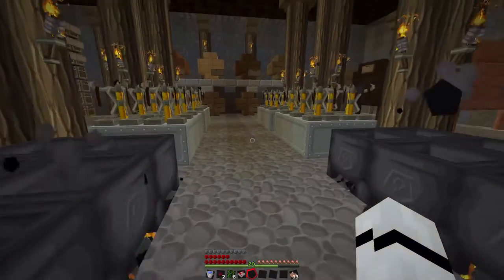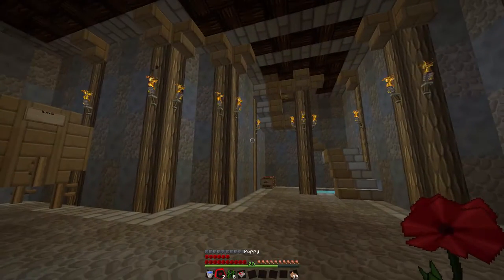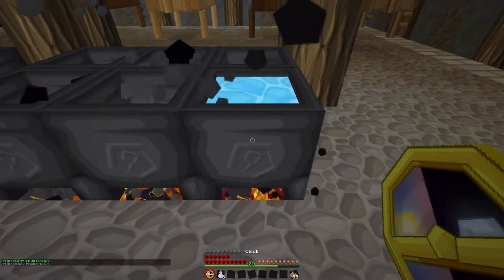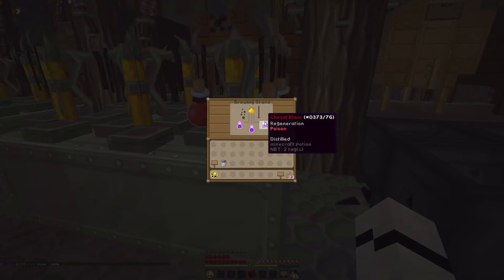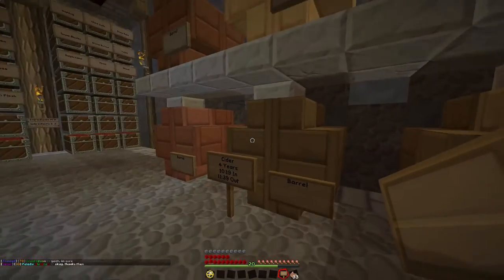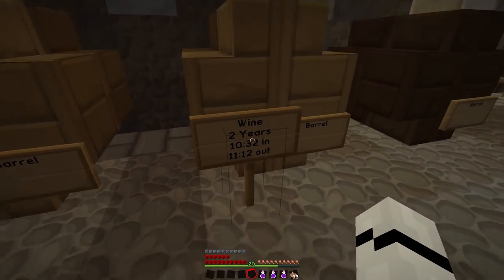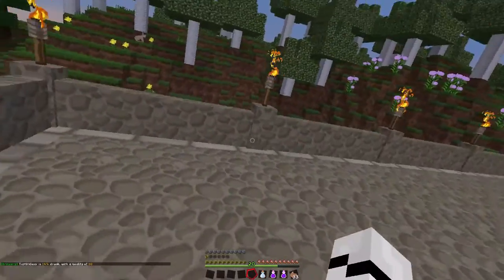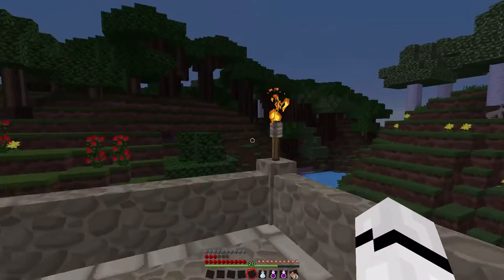How 2 Get Drunk In Minecraft #4 - Wine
On the Afternoon Tea Craft server there is a plugin so wild it can get you drunk. This series is set out to teach you how to brew quality alcohol on this server and drink responsibly.

Artist: Stonebank Ft. Emel
Song: Stronger